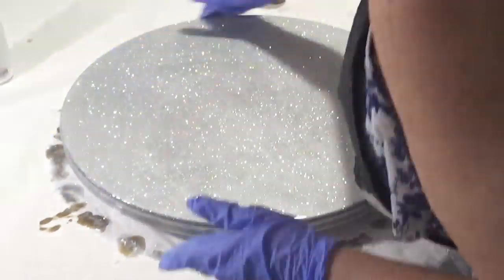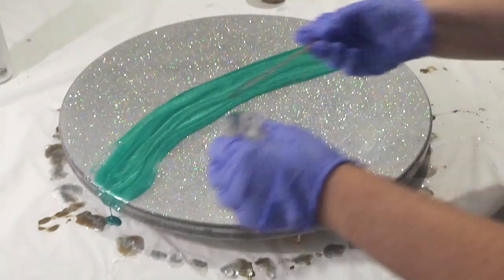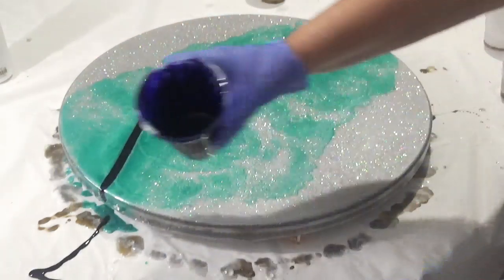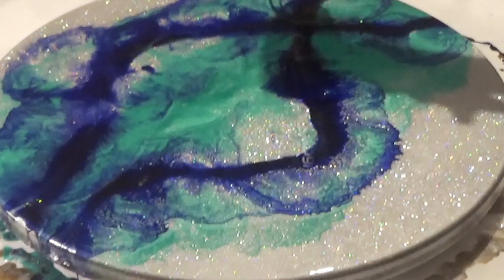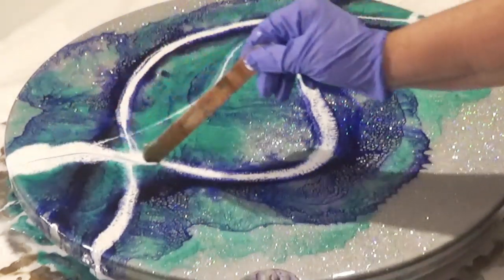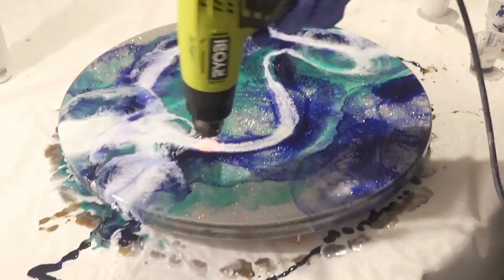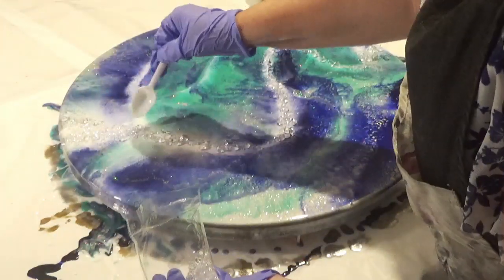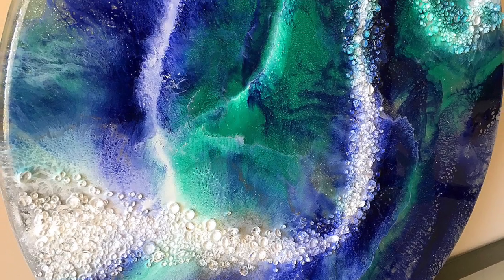Create lacing & Cells with Turpentine or White Spirits and Heat.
Happy New Year from Australia. This is a piece I created towards the end of 2019, I again used Silver Glitter for the base colour and overlaid Jade, Dark Blue and White over the top. To create lacing and cells, I used Turpentine to help move the resin and then using a heat gun, I blew the resin to disperse it over the glitter.

Finally, acrylic diamonds were added to create extra texture and movement.

For this simple project, I used:
• 50cm Diameter MDF Cradle Board
• Silver Spray Paint to cover the board
• Silver Glitter, any inexpensive glitter, fine glitter is best
• Colour Obsession Pigment Paste - Stormy Seas

Books
If you are new to resin, then take a look at my beginner's book, The Essential Beginner’s Guide to Resin Art Techniques.

I hope you enjoyed this video and that it inspires your creativity.